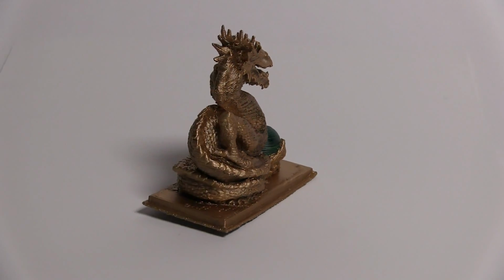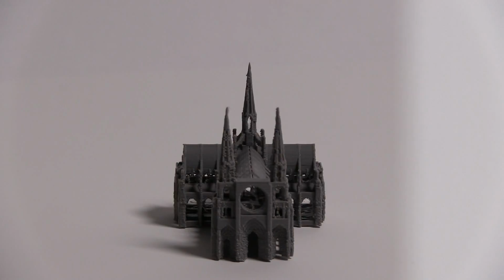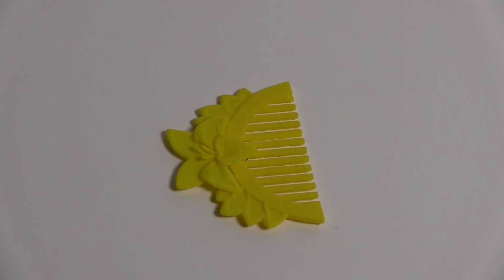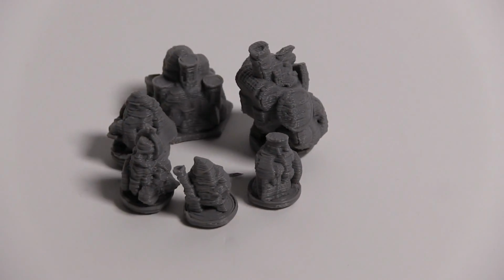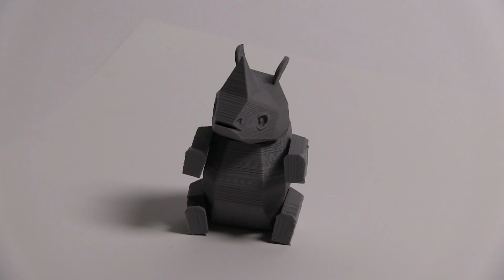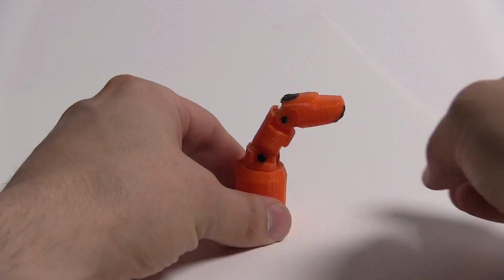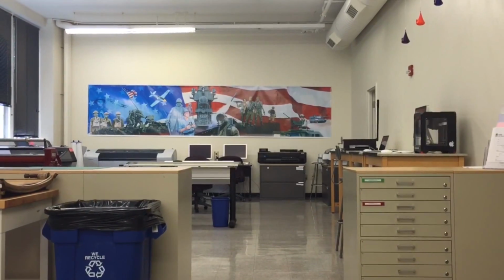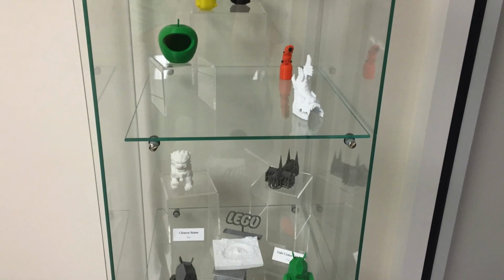Truman Tech News- 3D Printing at Truman State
3D Printing services can be found in the Ophelia Parrish 1250 Output Center.
For inspiration on your next creation, pre-designed files for projects can be found
For more information on the Ophelia Parrish Output Center, please
For more information about our MakerBot models, please visit the OP 1250 Output Center.